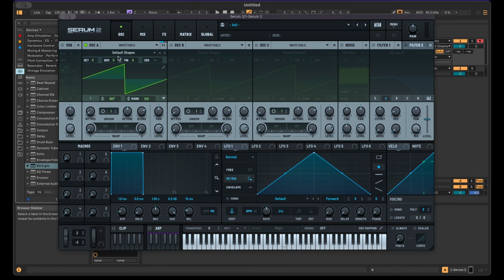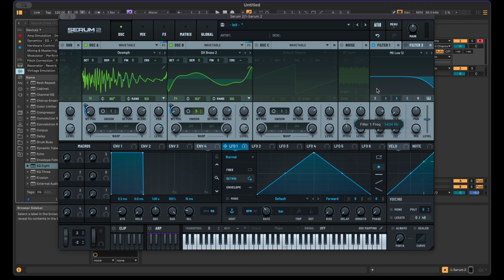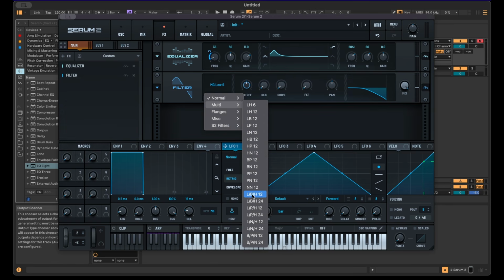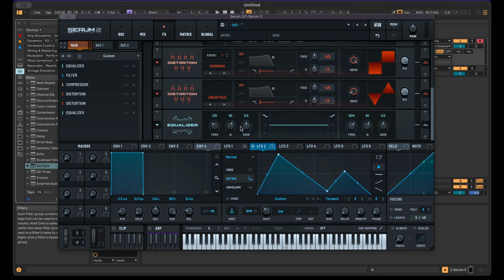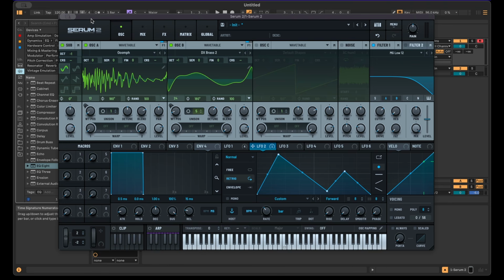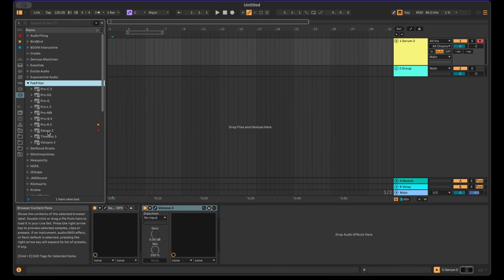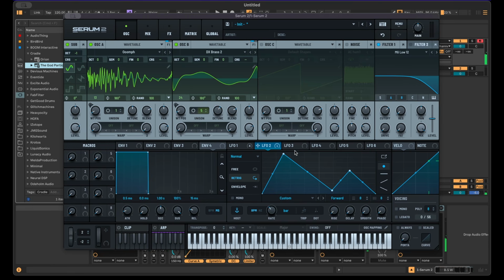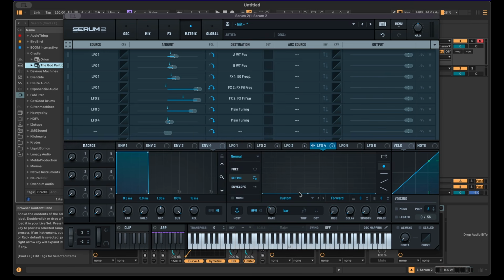Trailer Sound Design with Serum 2: Signature Basses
In this video I'm showing one approach I like to use to create distorted signature basses and braams.

These sounds are supposed to be unique and attention-grabbing and are often used as reoccuring elements in trailer tracks. Due to this, they typically need a lot of experimentation to get a truely unique result - especially when synthesizing them instead of using recorded sounds as a source.

This video is only supposed to be a quick inspiration for your own experimentation as it shows how certain results can be achieved quickly but would still need a lot of further processing to be considered a good enough signature sound.

0:00 - The sounds
0:20 - Intro
0:40 - Oscillator setup
1:19 - Filters & FX
2:50 - Post Filters & FX
4:00 - Adding punch and pitch modulation